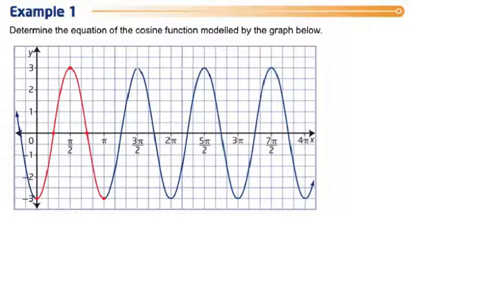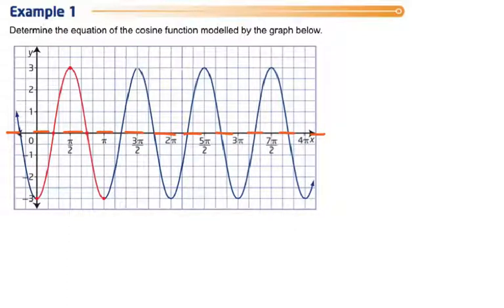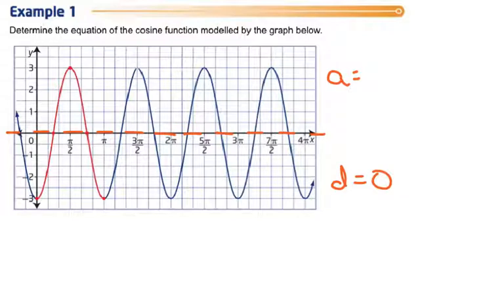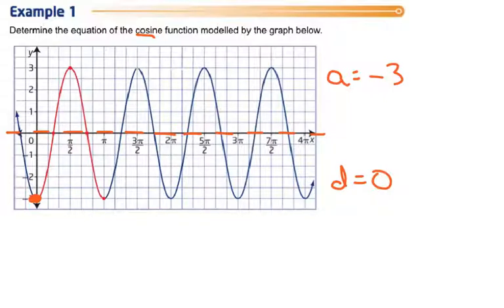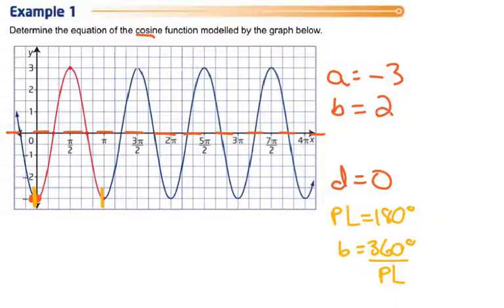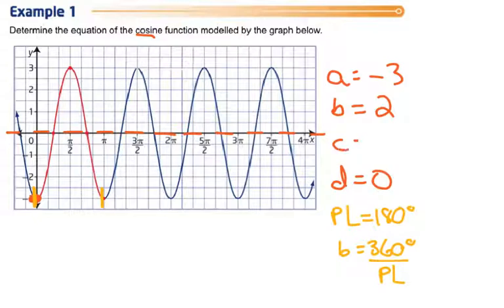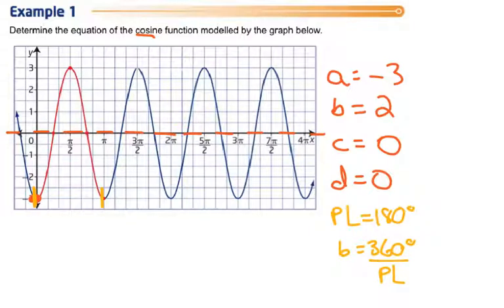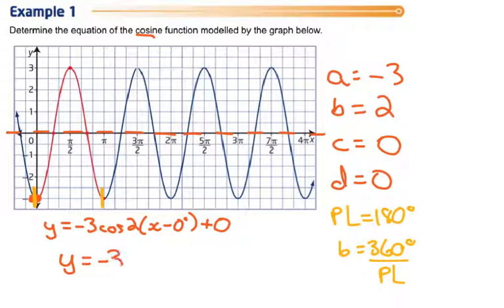PC30 9 4 1